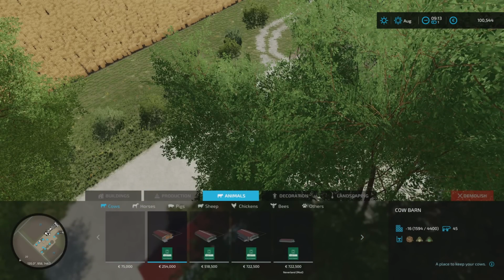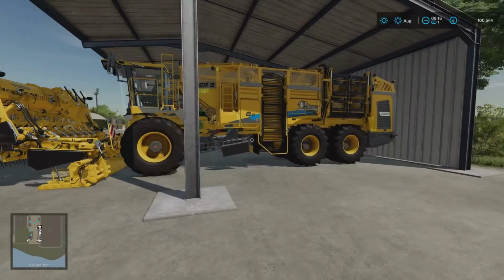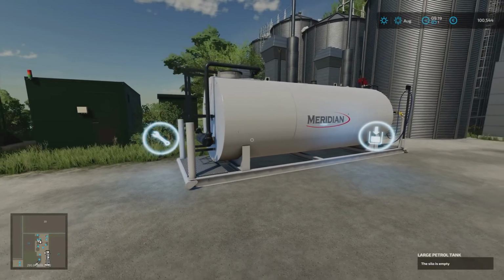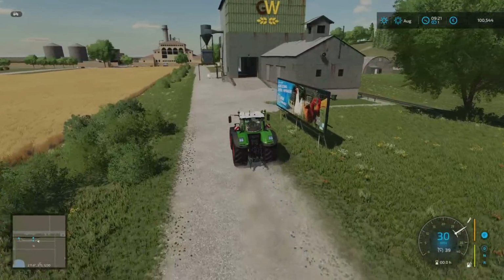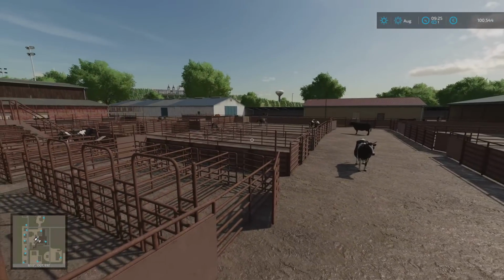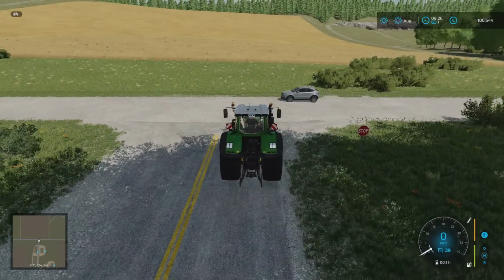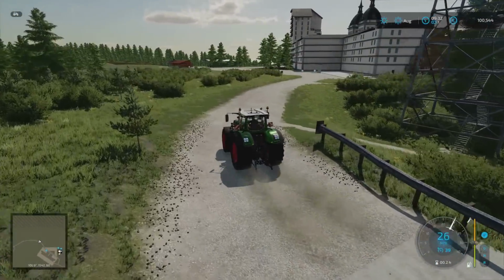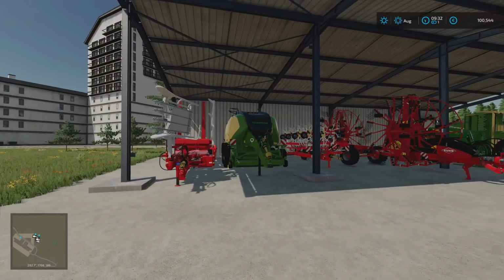“NEVERLAND” FS22 MAP TOUR! | NEW MOD MAP! | Farming Simulator 22 (Review) PS5.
Map by: Rastaman. New to Console! Game By: GIANTS Software. What do you start with on New Farmer? What do you start with in Farm Manager and Start from Scratch modes? How many slots does it use? What features stand out?  All these questions and more, answered with me… MrSealyp.